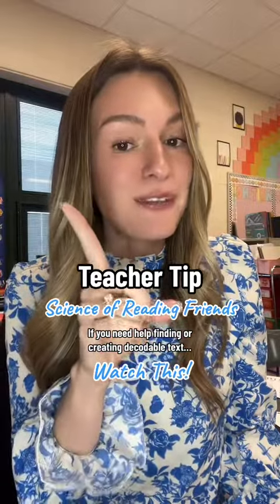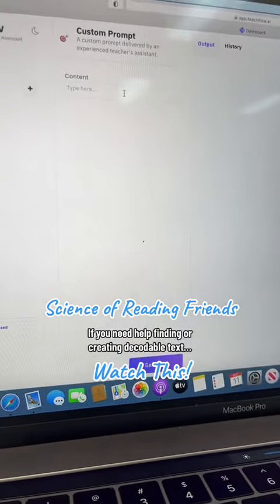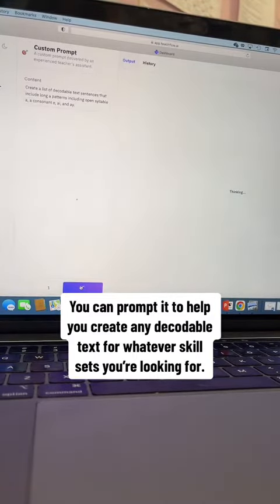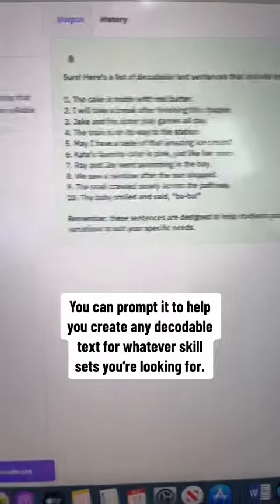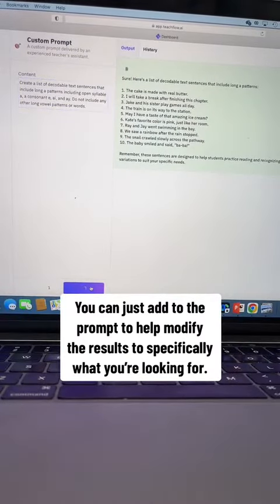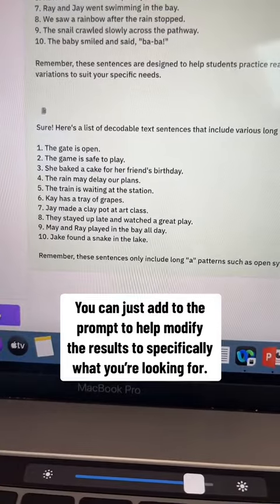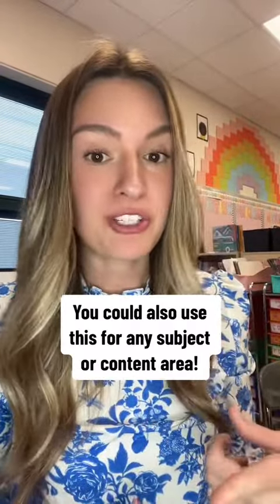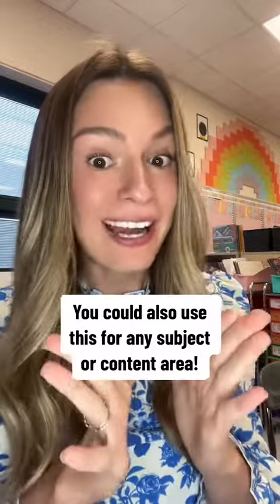Effortless Teaching with Teachflow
🌟 Unlock the full potential of teaching with TeachFlow, your one-stop AI platform for seamless lesson planning and engaging content creation. Experience the future of education today! 🚀📚